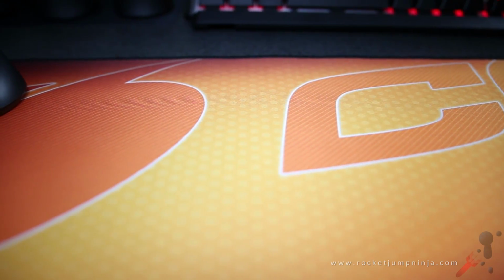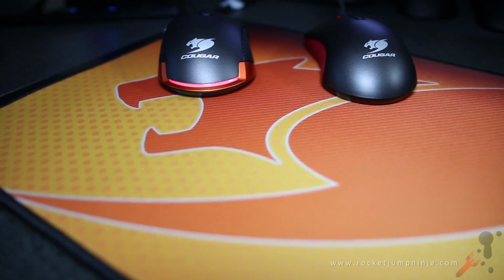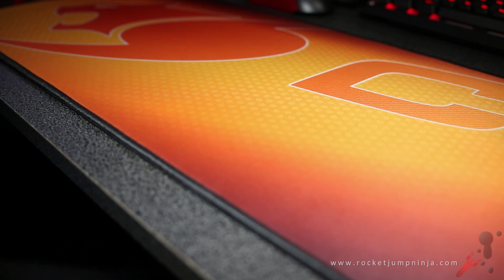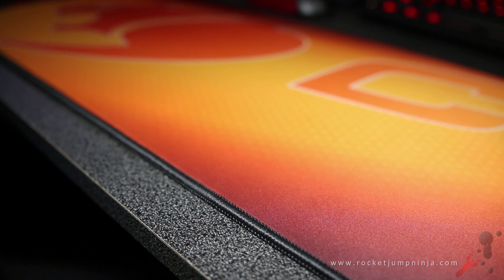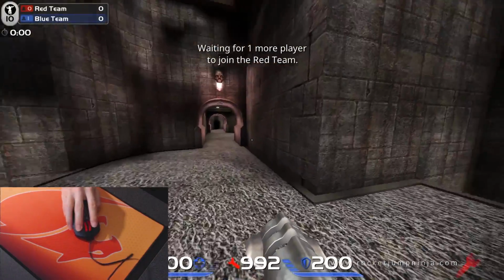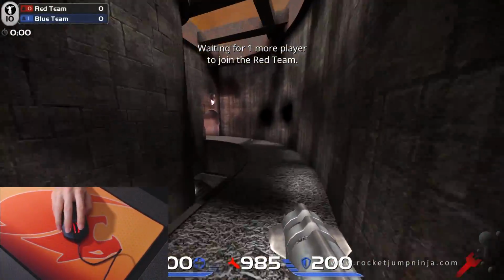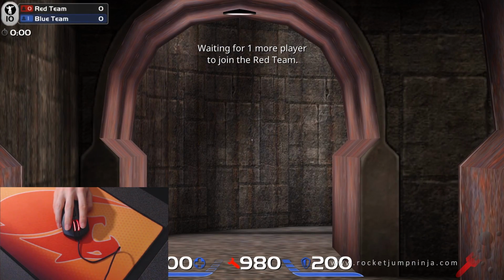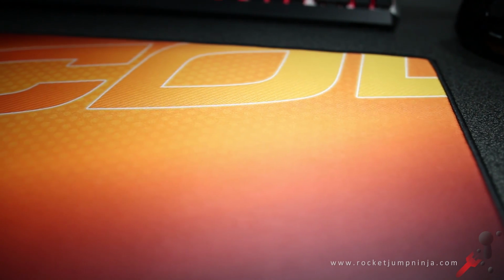Cougar Arena Extra Large Mouse Pad Review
Extended colorful mouse pad with stitched edges from Cougar Gaming. The texture and consistency is perfect for me, because it's close to a speed pad but has some control to it.